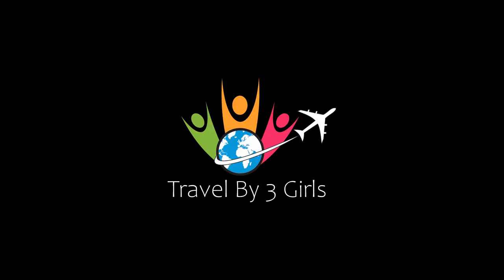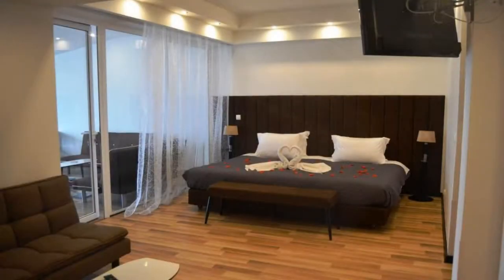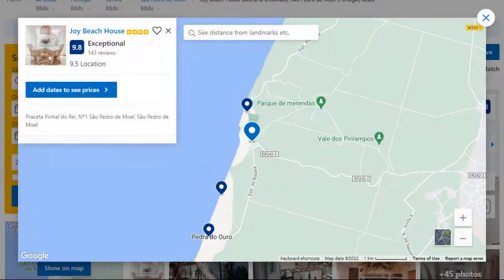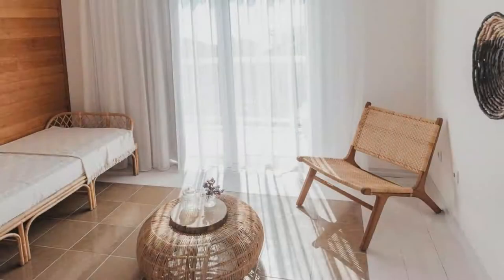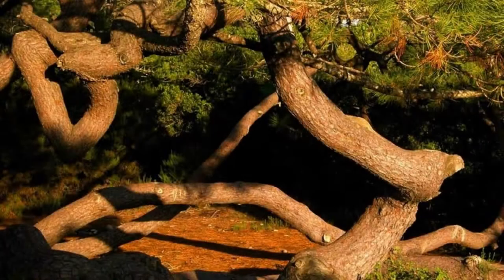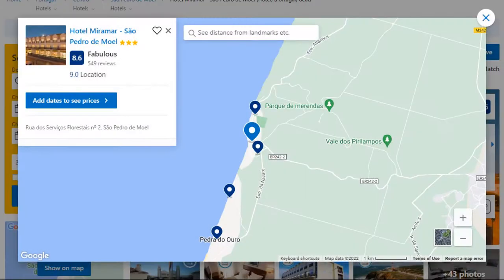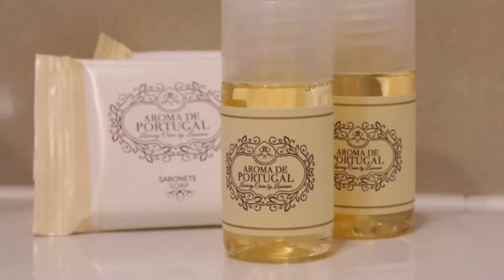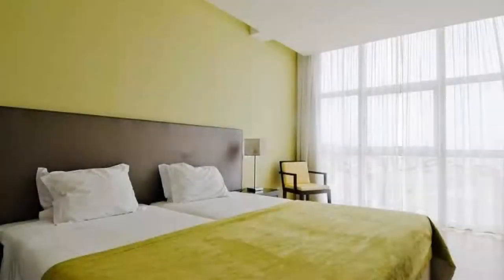Top 5 Recommended Hotels In Sao Pedro de Muel | Best Hotels In Sao Pedro de Muel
1) Hotel Mar e Sol & Spa, São Pedro de Moel

2) Hotel Miramar - São Pedro de Moel, São Pedro de Moel

3) Hotel Verde Pinho Bed&Breakfast, São Pedro de Moel

Queries Solved:
1) Top 5 Recommended Hotels In Sao Pedro de Muel
2) Top 5 Hotels In Sao Pedro de Muel
3) Top Five Hotels In Sao Pedro de Muel
4) Top 5 Romantic Hotels In Sao Pedro de Muel
5) 5 Best Hotels For Couples In Sao Pedro de Muel
6) Hotels In Sao Pedro de Muel
7) Best Hotels In Sao Pedro de Muel
8) Top 5 Luxury Hotels In Sao Pedro de Muel
9) Luxury Hotel In Sao Pedro de Muel
10) Luxury Hotels In Sao Pedro de Muel
11) Luxury Stay In Sao Pedro de Muel
12) Top 5 4 Star Hotel In Sao Pedro de Muel
13) Best 4 Star Hotel In Sao Pedro de Muel
14) 4 Star Hotel In Sao Pedro de Muel

Track Title: Blank Slate
Artist: VYEN